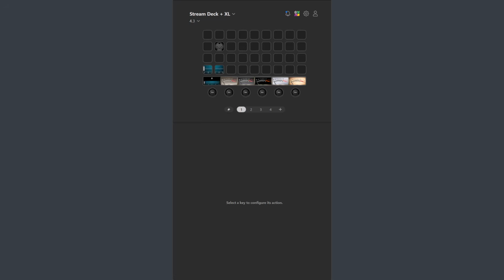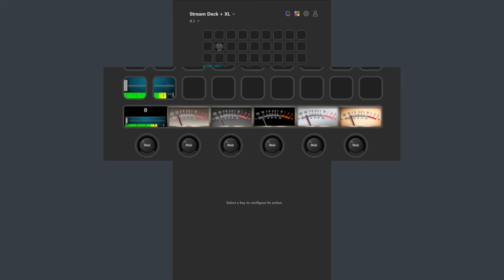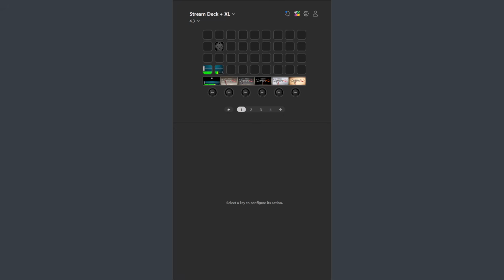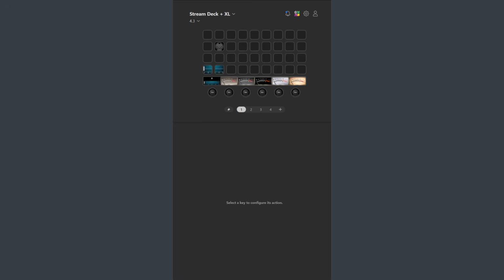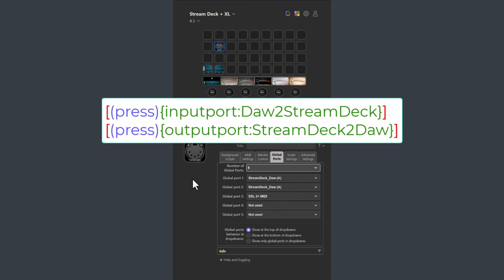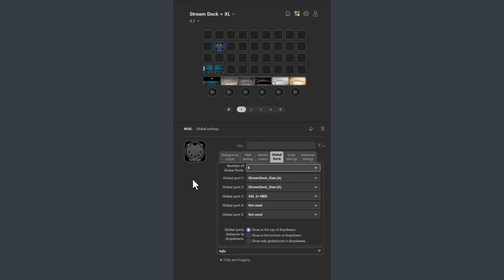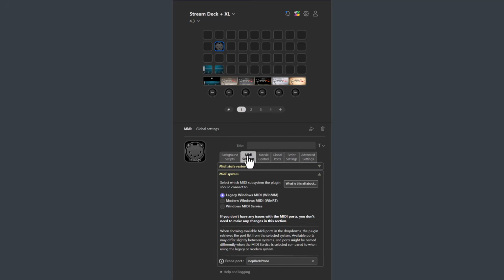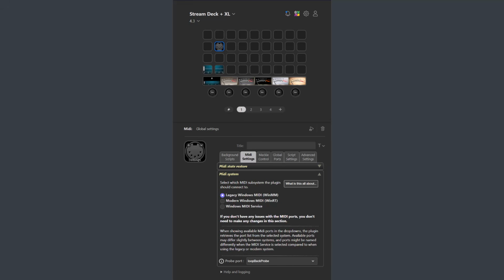Midi 4 3 Overview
An overview of the 4.3 update for the Stream Deck Midi plugin.